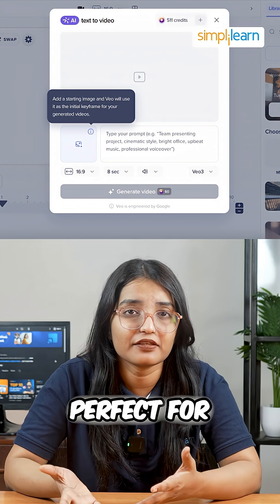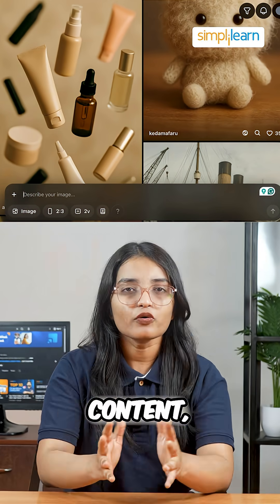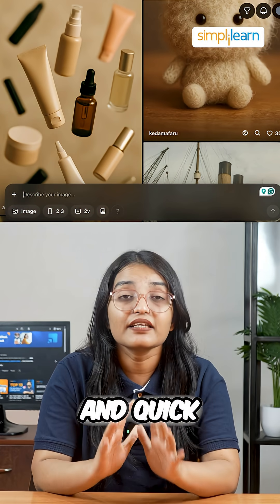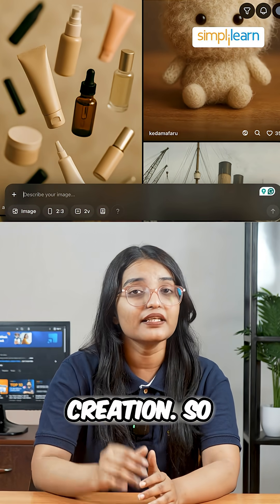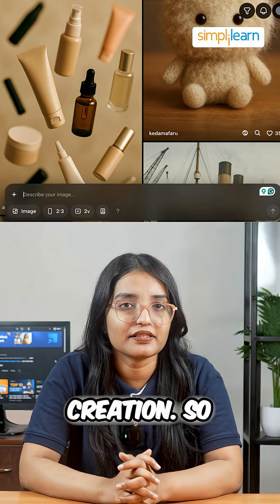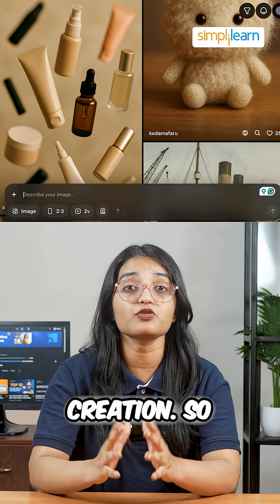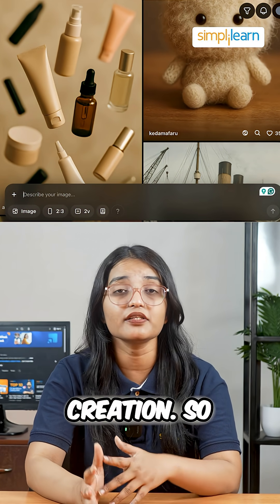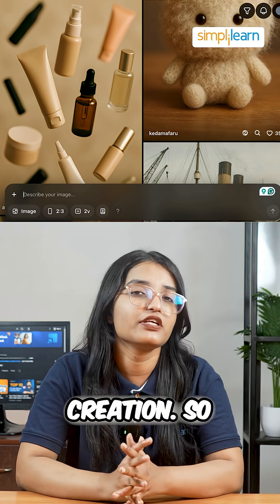🔥Sora 2 vs Veo 3.1 : Which AI Tool Is Better in 2026?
In this video we compare Sora 2 and Veo 3.1 head‑to‑head to find out which AI assistant gives you the most value. We’ll dive into their strengths, weaknesses, and ideal use‑cases — covering speed, output quality, ease of use, pricing and real‑world performance. By the end, you’ll know which one fits you better (or if a combo works best). Perfect for content creators, students, marketers, or anyone curious about next‑gen AI tools.